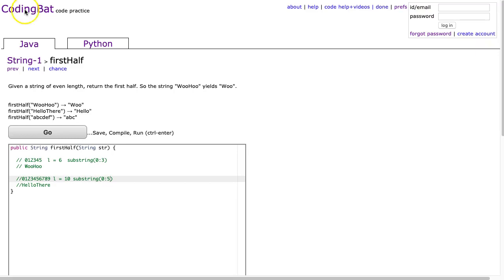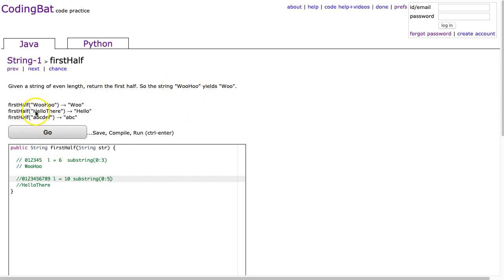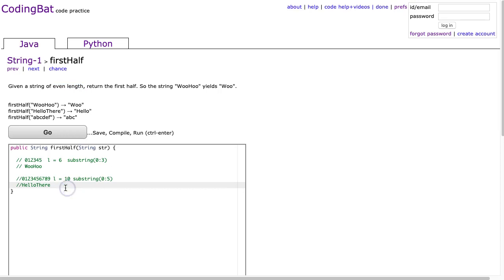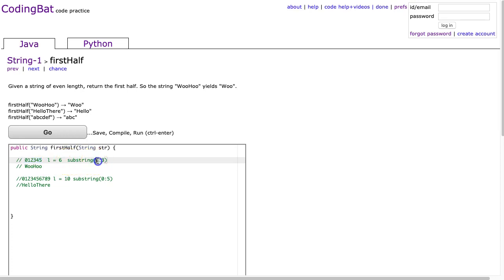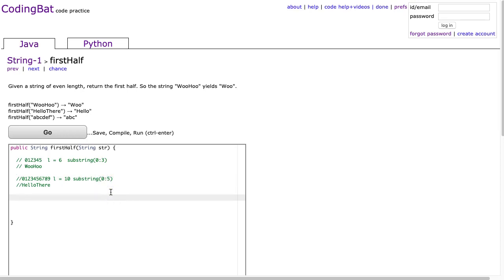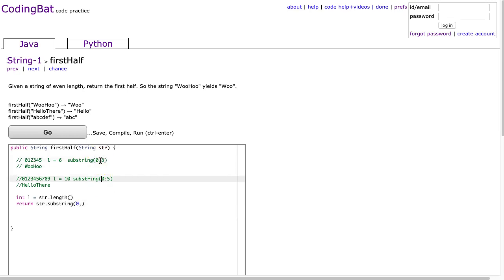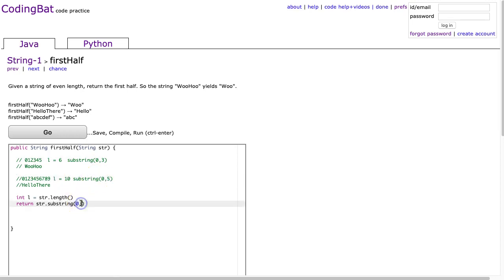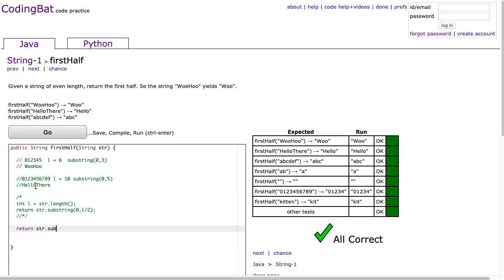Codingbat - firstHalf (Java)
This is a video solution to the codingbat problem firstHalf from String1.